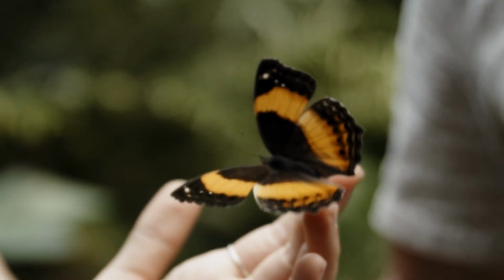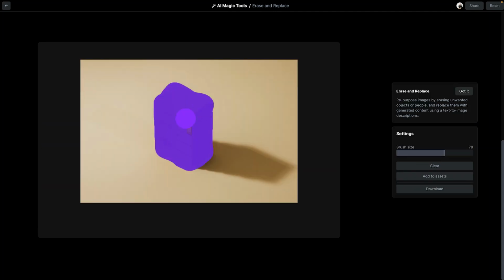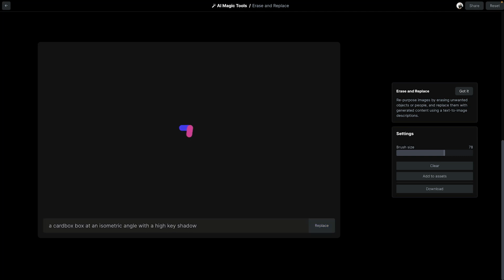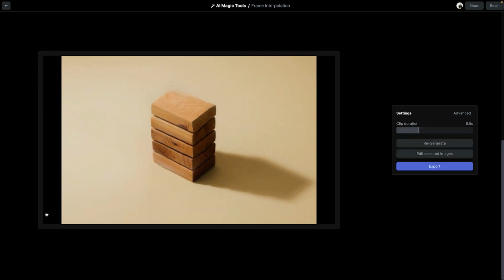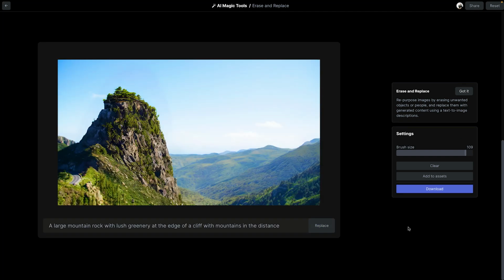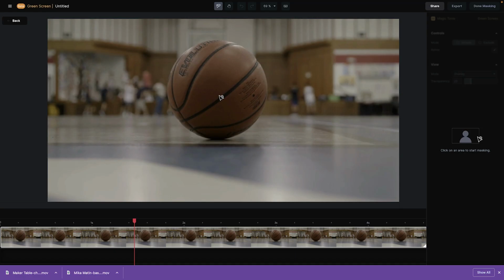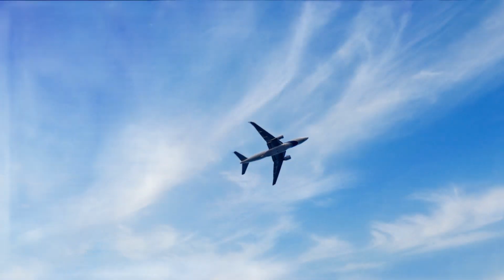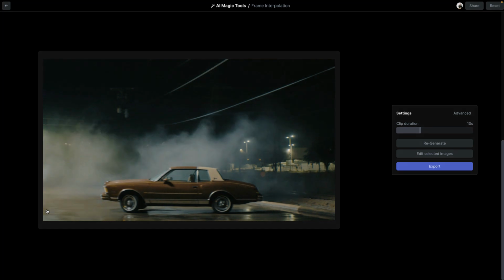How to Use Frame Interpolation | Runway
Learn some new tips for using Runway's Frame Interpolation AI Magic Tool!